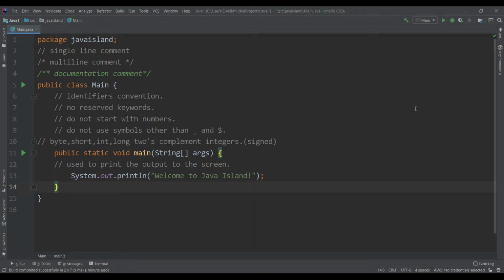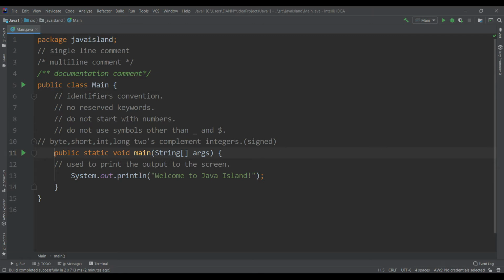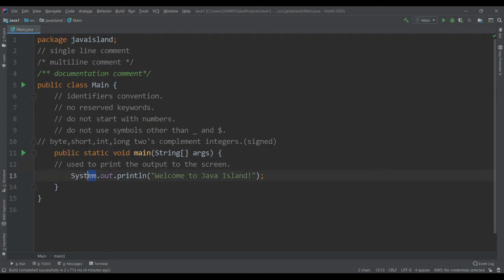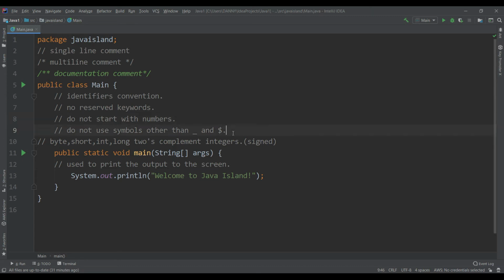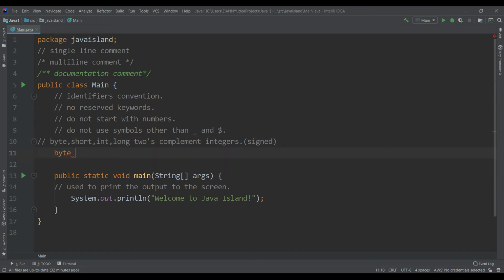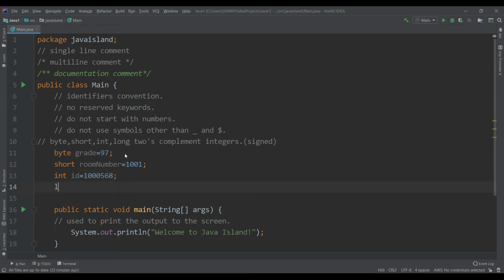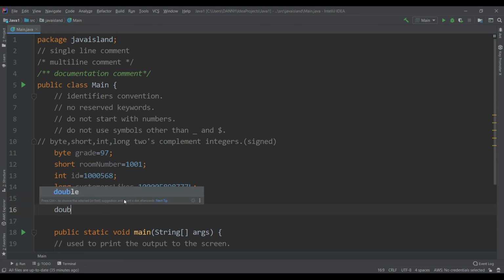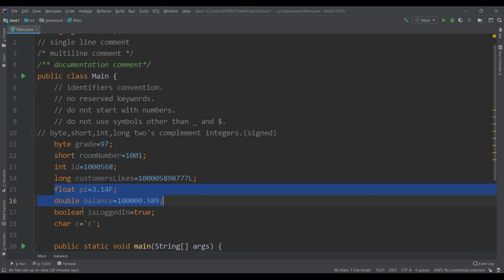Java Programming Lesson # 2 identifiers and Primitive data types